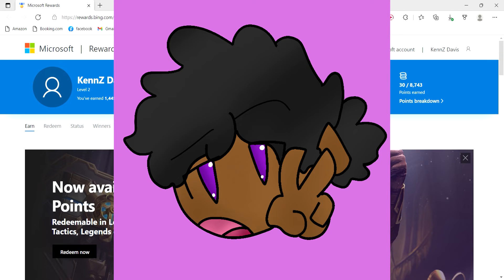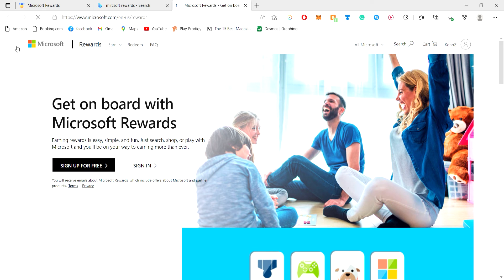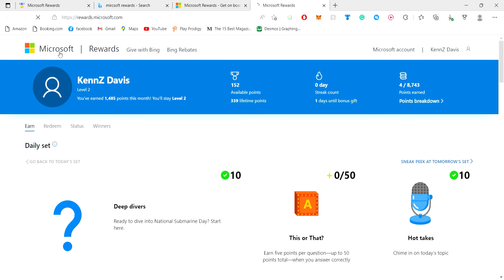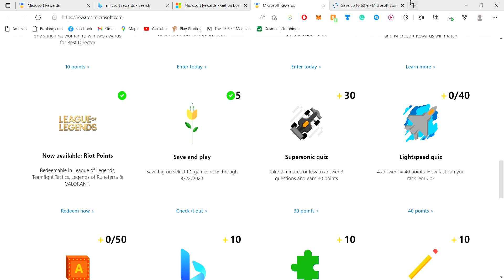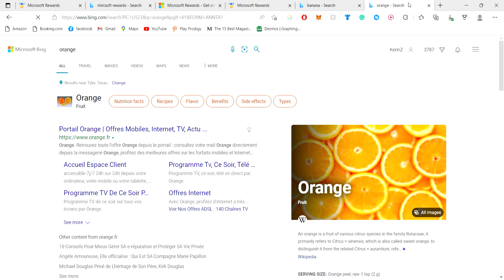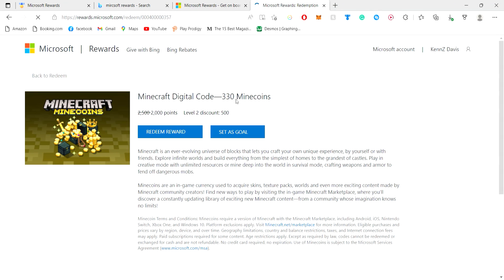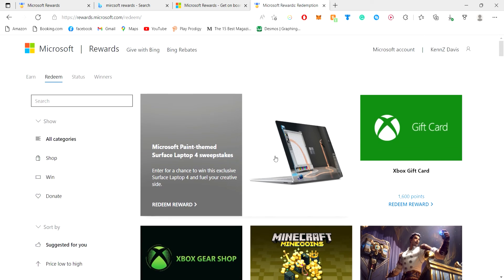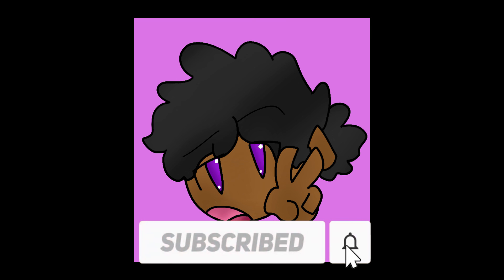I Found Out How To Get FREE Robux By SEARCHING Online?! *READ DESC*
Hello and welcome to another video! Today I found out how to get free robux, free minecoins, and free amazon gift cards all using Microsoft Rewards.